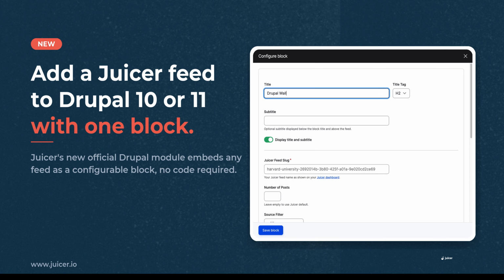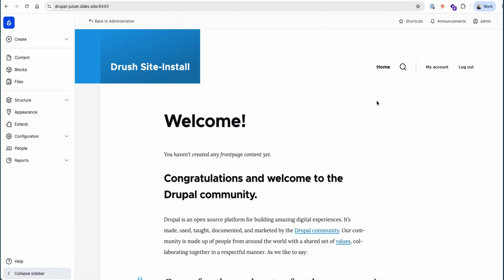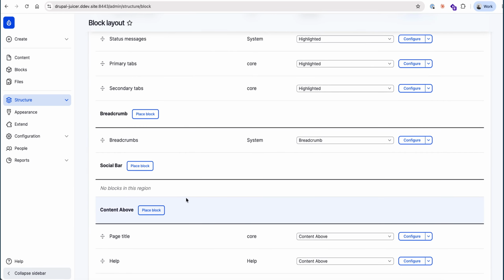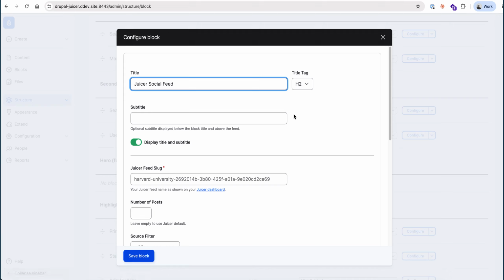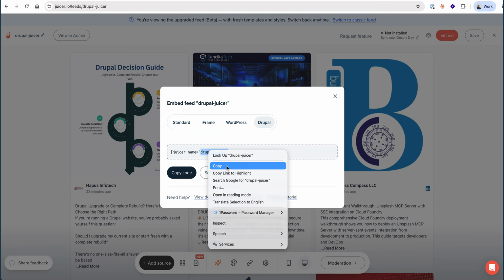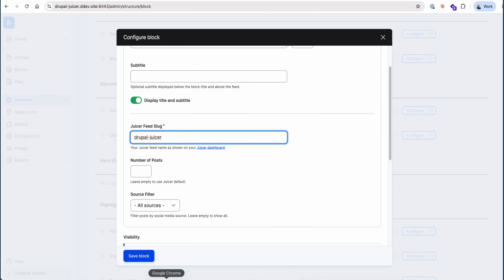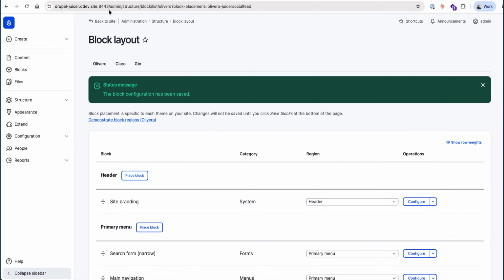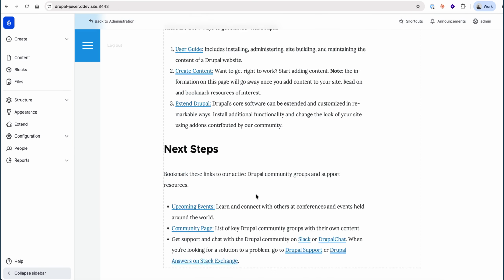Add Juicer to Drupal in 60 Seconds - One Block, No Code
Juicer is now an official Drupal module. Drop a live social media feed onto any Drupal 10 or 11 site as a configurable block, no twig overrides, no custom modules, no developer ticket.

In this 1-minute walkthrough we install the module from Drupal.org, place the Juicer Social Feed block, paste a feed slug, and watch the feed render live on the front end with the exact look you designed in the Juicer dashboard.

What you'll see:
• Composer install + Drush enable
• Place block in any region from the Block layout admin
• Configure the Juicer Feed Slug, title, heading level, post limit, source filter
• Save and view the feed live on the page

Chapters
0:00  Why this matters
0:14  Install via Composer
0:21  Block layout
0:27  Place the Juicer block
0:35  Paste your feed slug
0:42  Title, headings, limit, network filter
0:55  Live on the page
1:09  Try it yourself